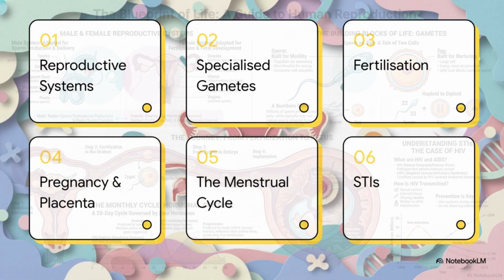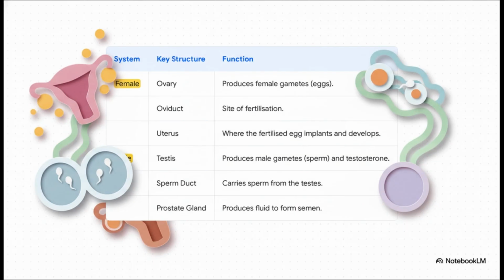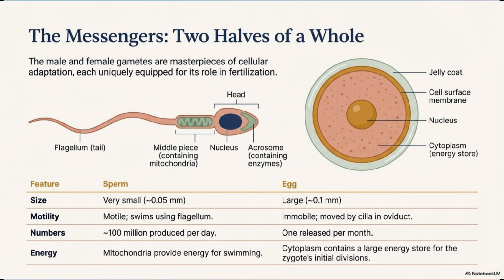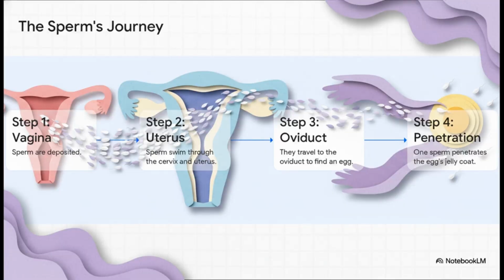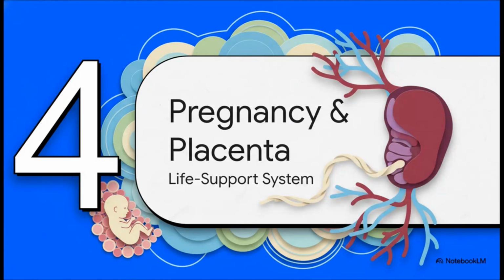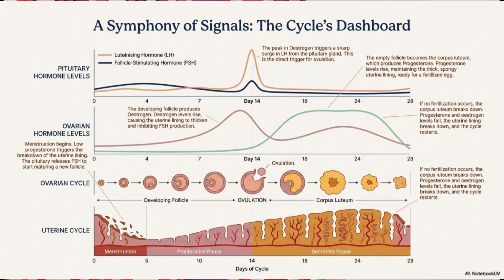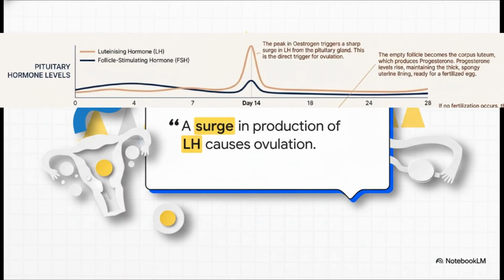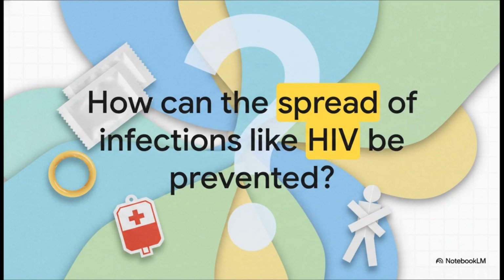Chapter 15: Human Reproduction | Biology IGCSE (10 Min Explainer)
Welcome to Spot Work Learning!
In this 10-minute explainer, we dive into Chapter 15: Human Reproduction.
Whether you are preparing for exams or just curious about biological systems, this video breaks down complex concepts into easy-to-understand segments.

In this video, we cover:
✅ Anatomy of the Male and Female reproductive systems.
✅ The specialized structures of gametes (Sperm and Egg cells).
✅ The process of fertilization and early embryo development.
✅ A clear breakdown of the Menstrual Cycle and hormonal changes.

📌 Timestamps for easy navigation:

00:00:00] Introduction to Human Reproduction
[00:01:22] Sexual vs. Asexual Reproduction (Definitions & Differences)
[00:02:45] The Male Reproductive System: Anatomy and Function
[00:04:15] The Female Reproductive System: Anatomy and Function
[00:05:30] Gametes: Comparing Sperm and Egg Cells
[00:07:10] Fertilisation and Zygote Development
[00:08:45] Understanding the Menstrual Cycle & Hormonal Changes

📖 About Spot Work Learning: Our mission is to make science simple and accessible for students worldwide. We focus on high-quality visual learning to help you ace your biology exams!

💬 Questions? Drop them in the comments below – we love hearing from our students!